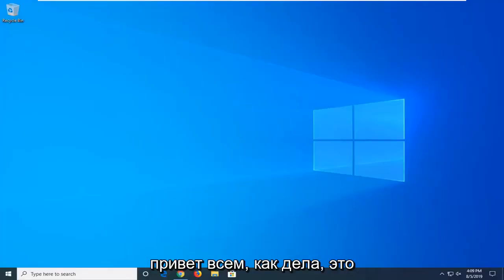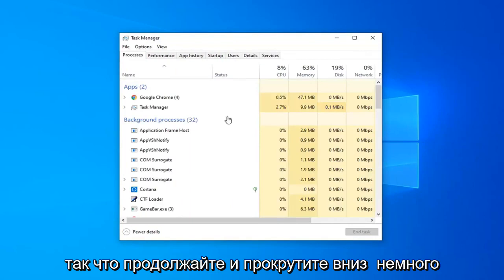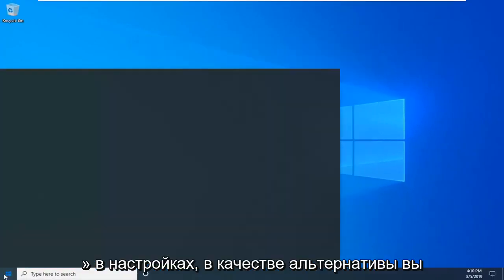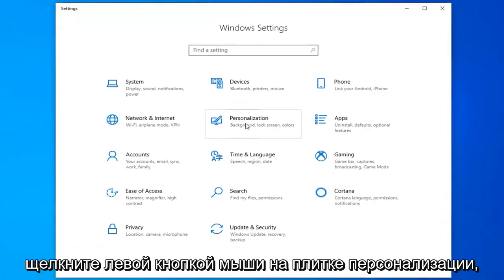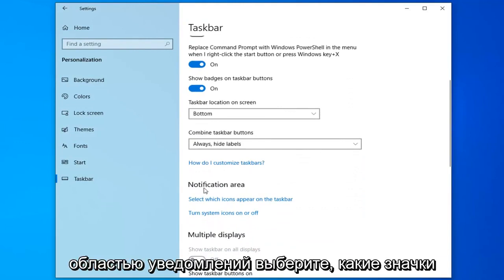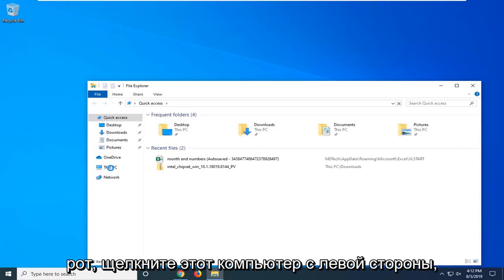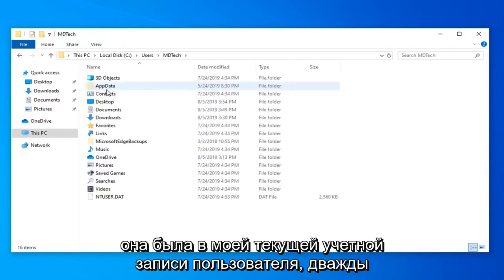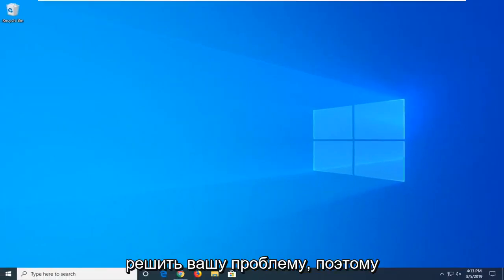Что делать, если пропали значки на панели задач Windows 10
Как исправить значки, которые не отображаются на панели задач в Windows 10 и Windows 11 [Учебник]

Иногда вы можете обнаружить, что значки области уведомлений на панели задач, такие как часы, громкость, сеть или питание, отсутствуют или на мгновение исчезли в Windows. Если вы столкнулись с этой проблемой, вот что вы можете попробовать. Таким образом, возвращение панели задач к ее нормальному темпу со всеми доступными значками — это первый шаг, который вы должны предпринять, если вы когда-нибудь увидите, что значки пропали. Учебник здесь послужит вам той же цели с несколькими замечательными методами, которые исправят значок, не отображаемый на панели задач, с помощью нескольких простых шагов.

Вопросы, рассмотренные в этом руководстве:

значки на панели задач не отображаются в windows 11
панель задач не показывает значки
значки не отображают панель задач windows 10